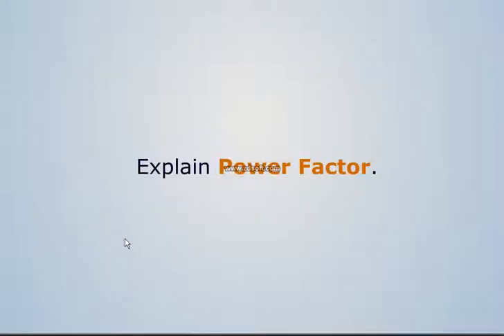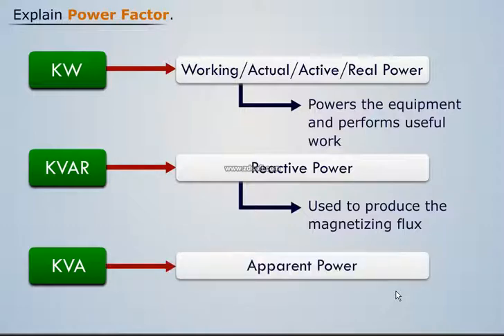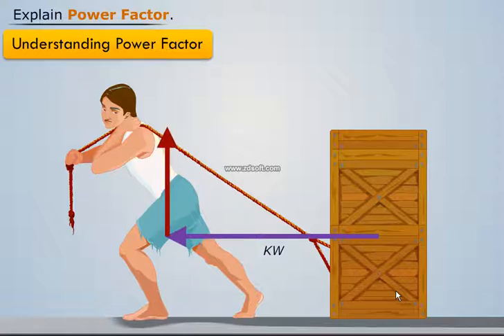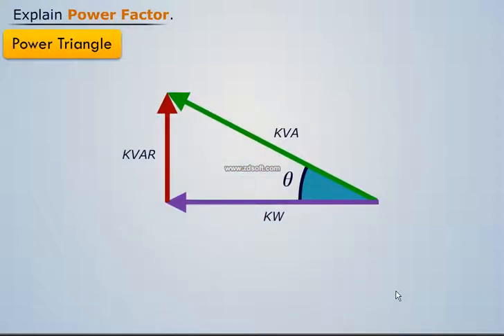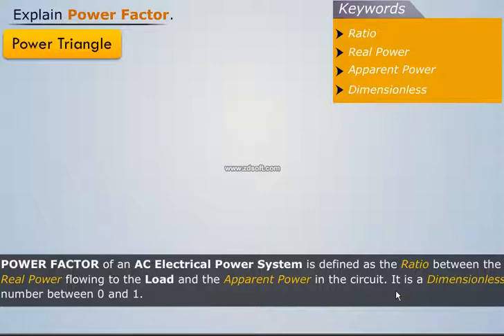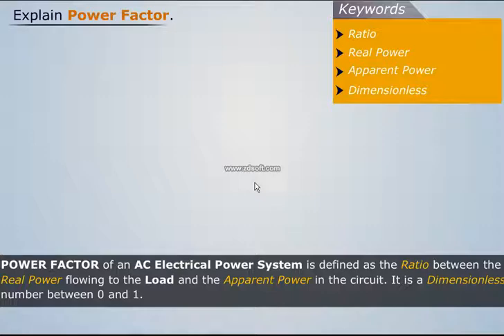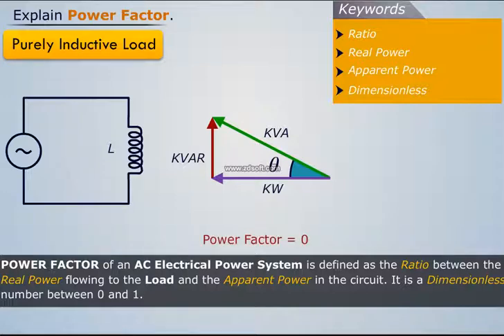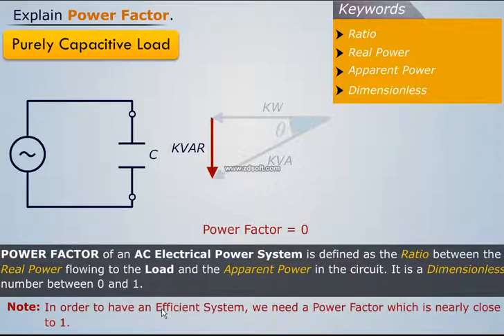Power factor in electrical engineering